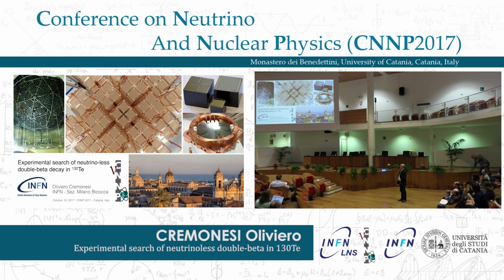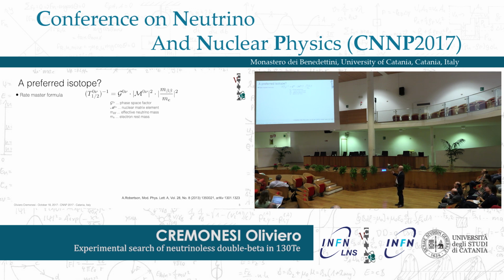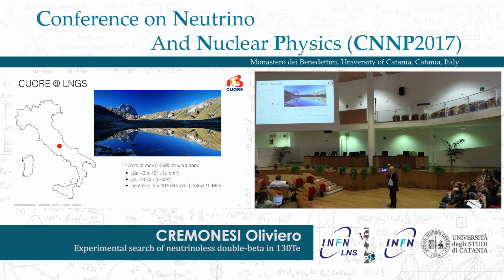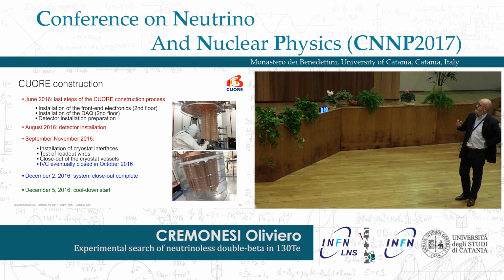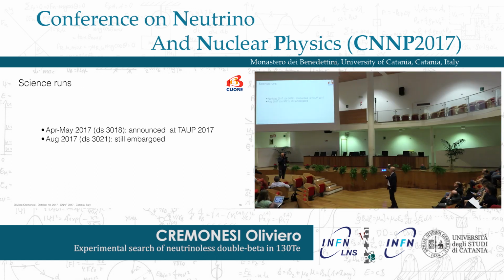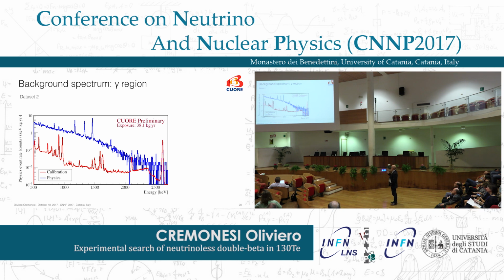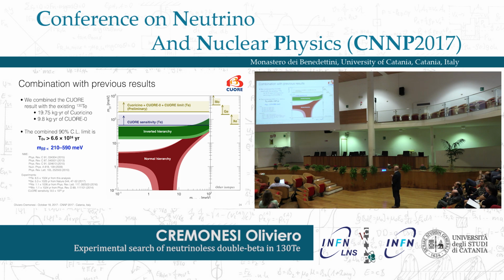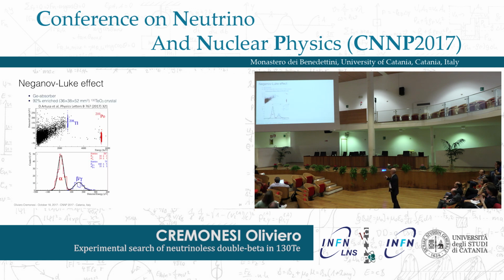CNNP 2017 - Cremonesi Oliviero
Experimental search of neutrinoless double-beta decay in 130Te

Content
130Te is one of the best candidates for the experimental search of neutrinoless double-beta decay. Thanks to its exceptionally large natural isotopic abundance 130Te represents the only isotope for which the  use of isotopic enrichment is practically not indispensable. Furthermore pure tellurium metal can be procured in large amounts and radio-pure crystals of tellurium compounds are commercially available. Different experimental techniques has been envisaged and a number of tellurium based experiments have been proposed and are starting taking data or are in advanced phase of construction.  We will focus on the status of current experiments, the factors characterizing their sensitivity and thier role in the international competition. We will then discuss future prospects and requirements.